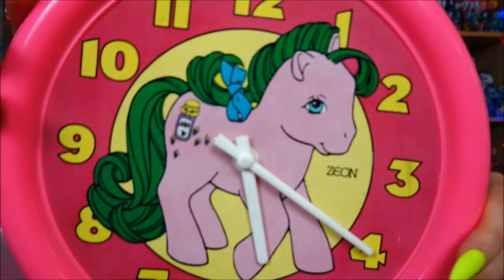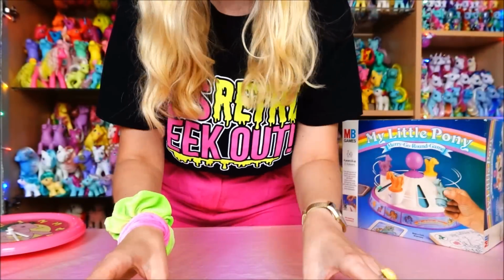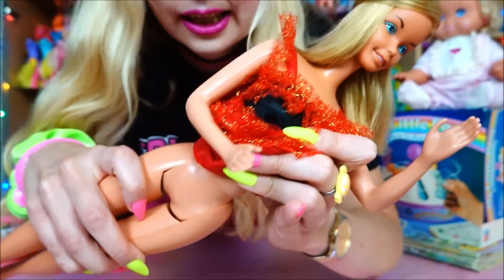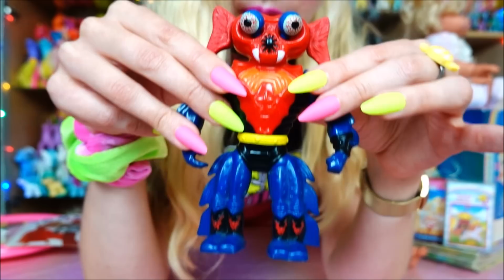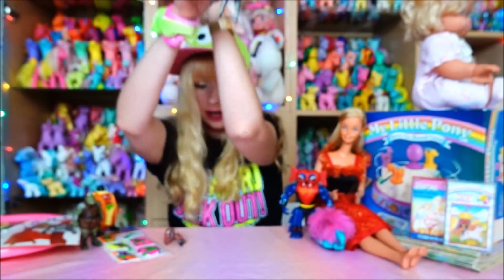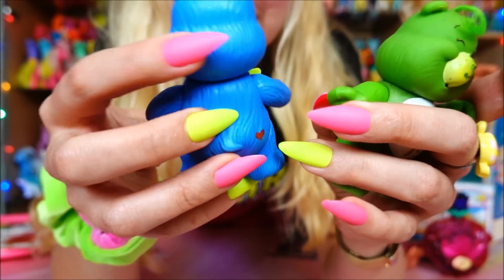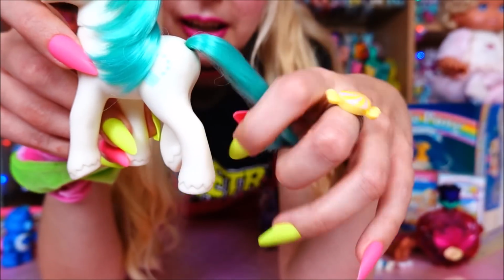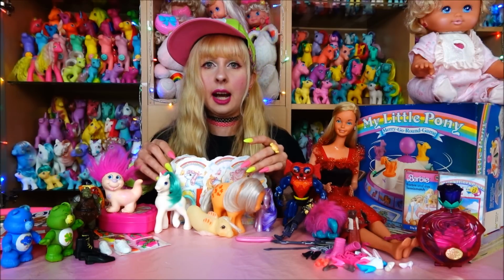TOYPLOSION haul - My little Pony, Polly Pocket, Barbie, action figures, 80s 90s vintage girl toys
Hey friends,
here is finally my haul from last week's toyshow / convention the Toyplosion.